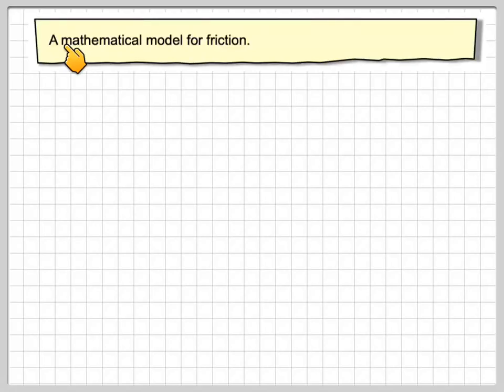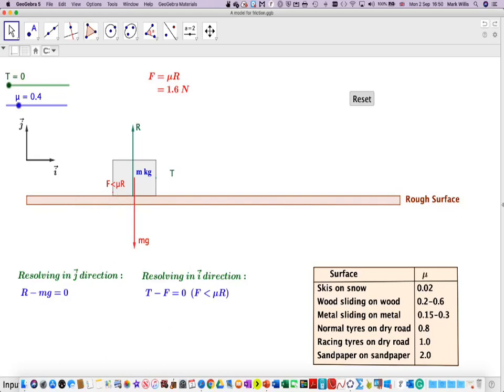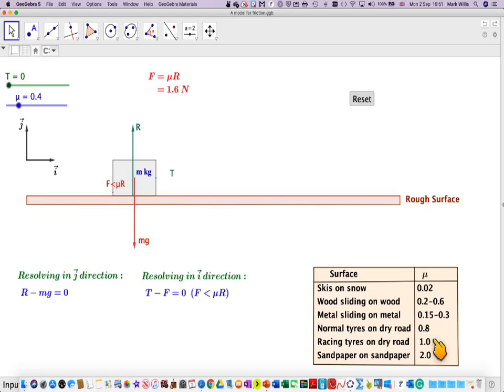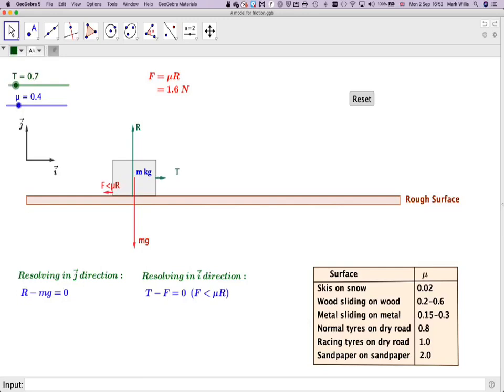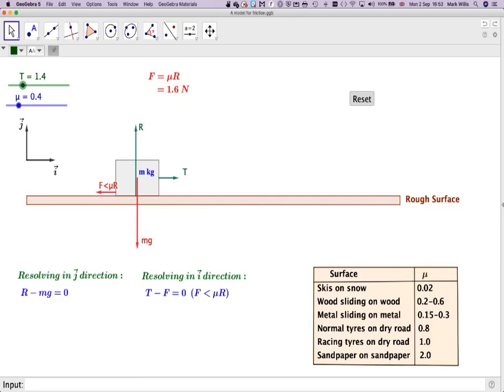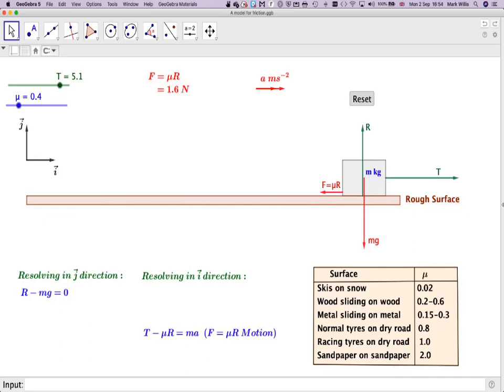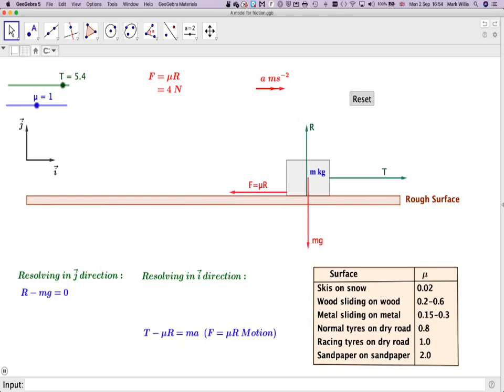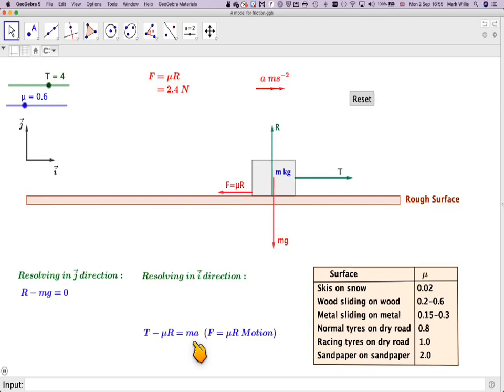A model for friction introduction